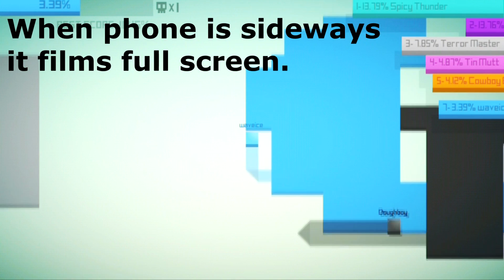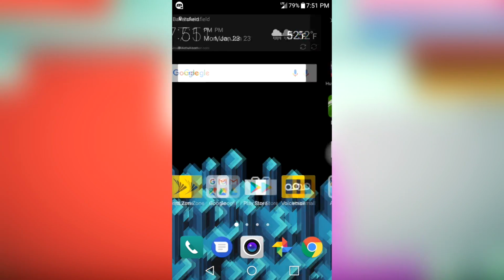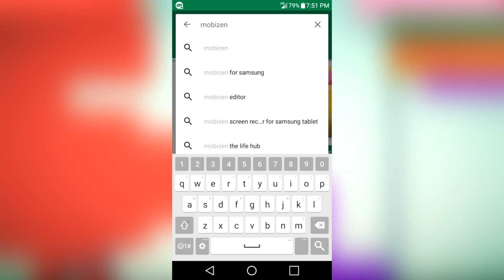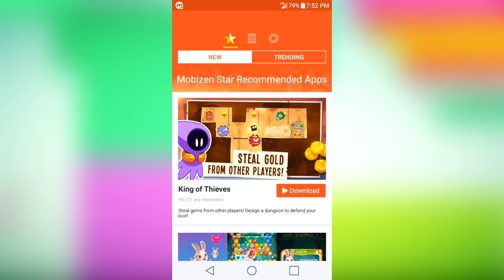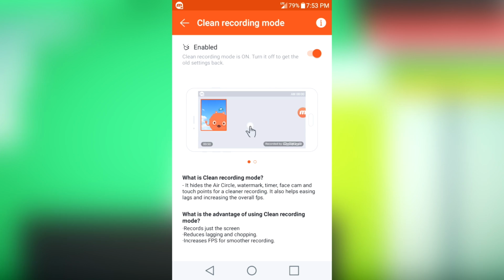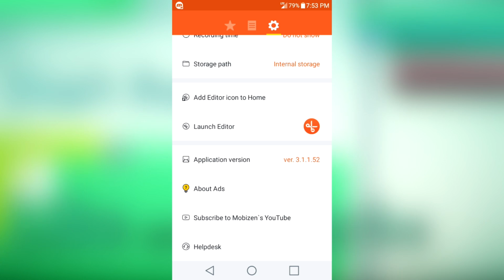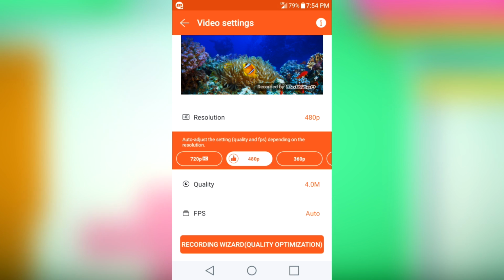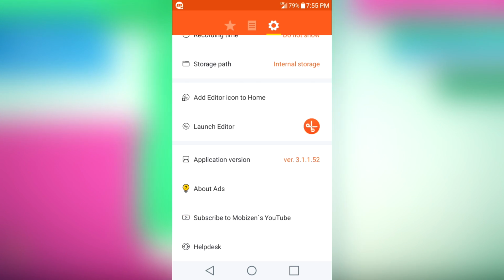How To Record Phone Screen In HD! NO ROOT! - FREE! - (No Watermark, No Air Circle)